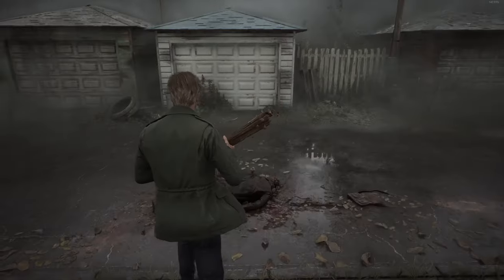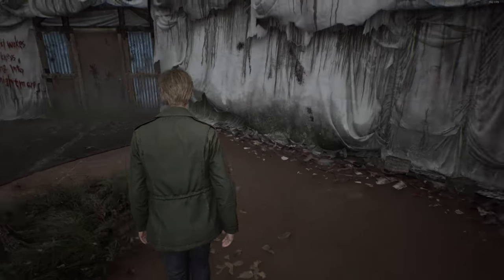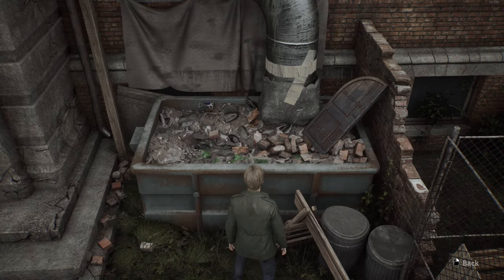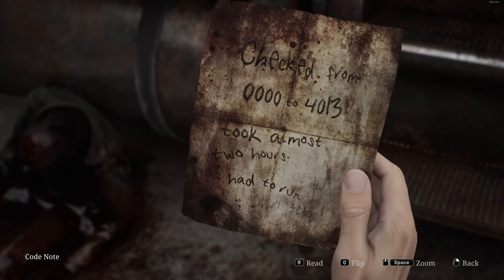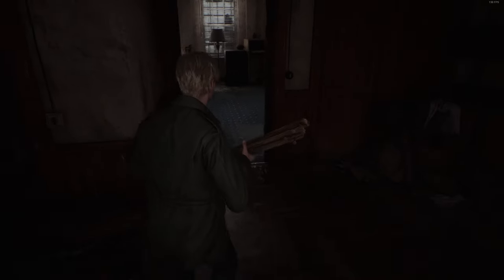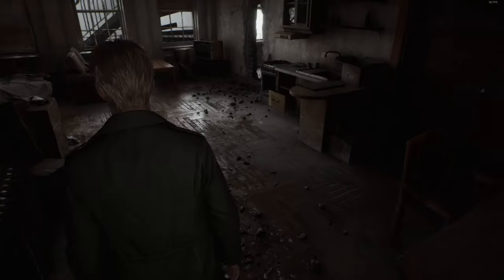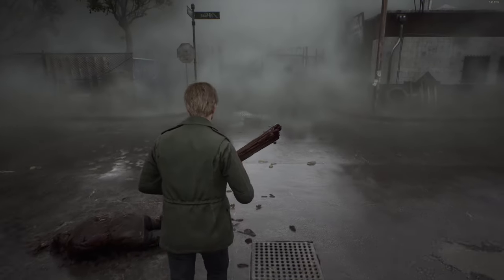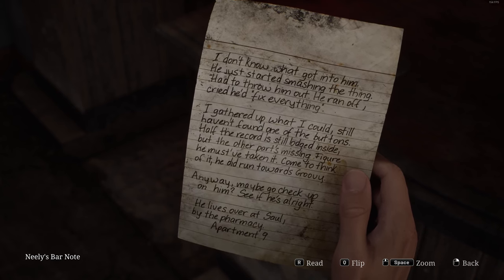Silent Hill 2024 Remake - South Vale East - Blue Gem - Broken key Part - Part: 2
Hey everyone, in this video, right after our eerie first encounter in Silent Hill, we venture into South Vale. Here, we stumble upon a blue gem in a store window and, just up the road, we raid a pet shop to find a broken key part. Our journey takes us to a record shop where, after a skirmish with some foes, we discover a broken vinyl record and vinyl glue. Our exploration leads us to the grand market, but alas, the door is locked—luckily, we have the code. Next, we visit Happy Burger, which, disappointingly, only houses a few enemies and scant supplies. Our adventure continues at Saul Apartments, where things turn intriguing. We uncover letters hinting at the unsettling nature of this place. Navigating through the decrepit building, we reach the top floor. In the last apartment, we encounter a room consumed by a black, sickly goo blocking the door. Fortunately, a hole on the other side allows us to reach in and find a red jukebox button marked with the number two. Upon leaving the apartment for the rooftop, we notice our blue gem glowing. Puzzled, we examine it before returning it to our inventory. Wandering through the fog, we find another body, this one surrounded by notes revealing his discoveries. These notes guide us to a caravan for a supply raid. Finally, we head to Neely's bar, where we find a damaged jukebox waiting within.

My PC:
-CPU: AMD Ryzen 5800x3D 8C 16T @4.40Ghz
-RAM: 32GB Corsair Vengeance RGB @3600Mhz
-MB: MSI MPG X570 Gaming Pro Carbon WIFI
-GPU: Nvidia RTX 4080 16Gb ROG STRIX
-SSD 1: Samsung 860 Evo 250Gb
-SSD 2: Samsung 860 Evo 500Gb
-SSD 3: Samsung 970 Evo 500Gb (M.2 Boot Drive)
-SSD 4: Samsung 980 Pro 2Tb (M.2 Game Drive)
-HDD 1: WD Red 4Tb (Recording & Storage)
-Case: Corsair Obsidian D500
-Keyboard: Corsair K95 RGB Platinum
-Mouse: Corsair Scimitar RGB Elite
-Mic: Wave DX On The Wave XLR
-Cam: Logitech 920
-Headset: Corsair Virtuoso RGB
-Headset 2: Corsair HS60 (Older Systems)